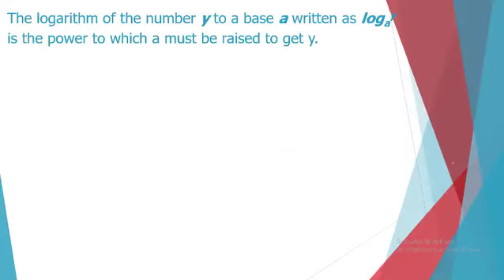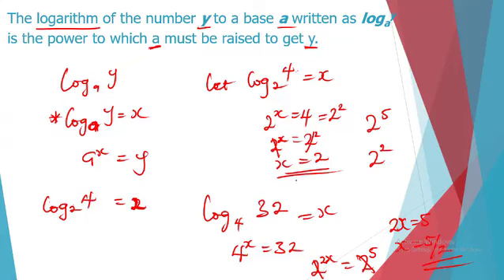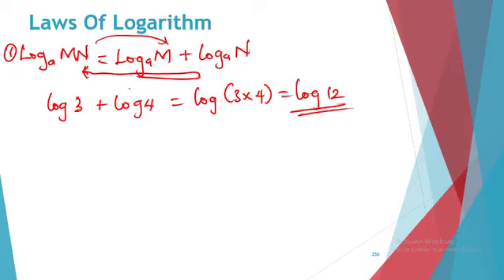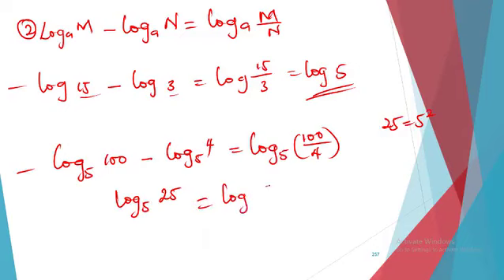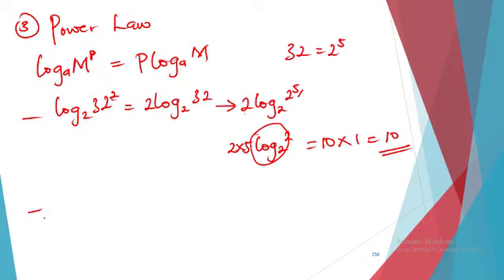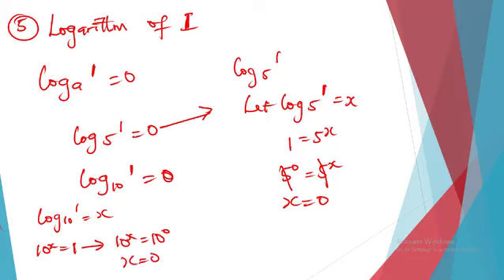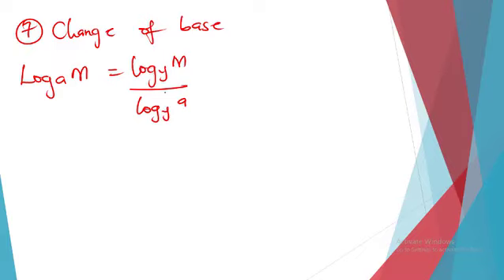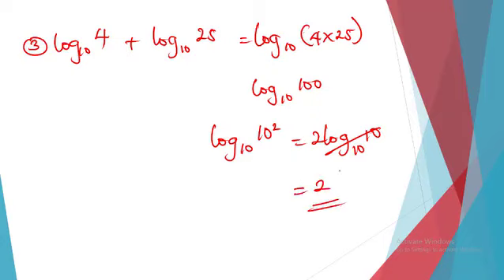Logarithm I [SS 3 JAMB Tutorial, WAEC, NECO, Post-UTME, NABTEB]